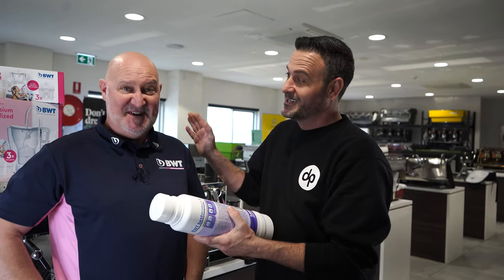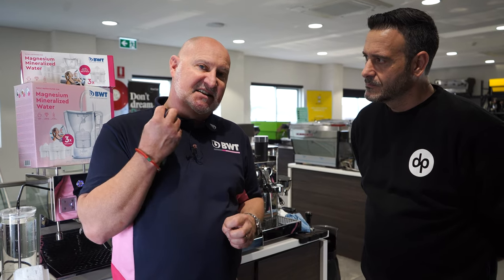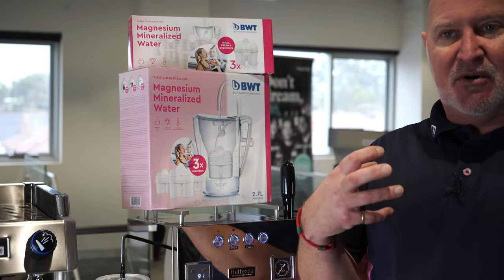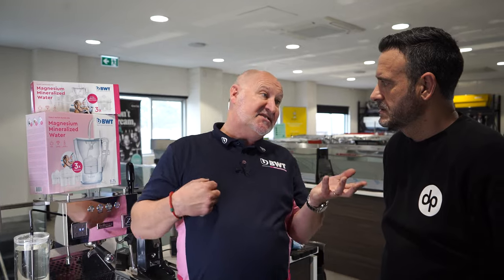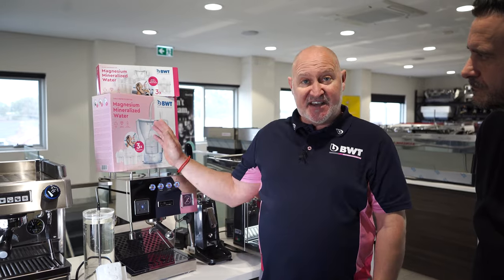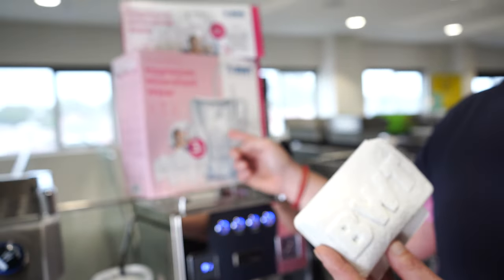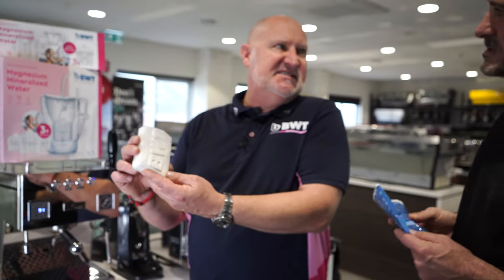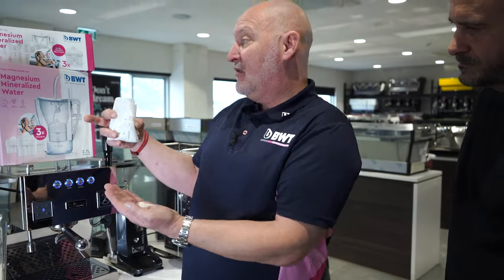BWT Magnesium Mineralised Water For Better Quality Coffee Taste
The BWT Filter Jug is a stylish, easy to use portable jug for tea, coffee and drinking water. The filter jug removes offensive sediment, taste & odour and inhibits scale build-up. The 2.7-litre jug has a slim design which will conveniently fit in the fridge door. A handy display counts the number of jug fills.